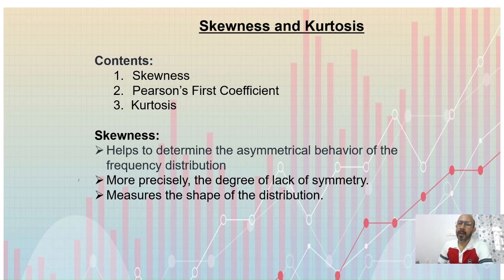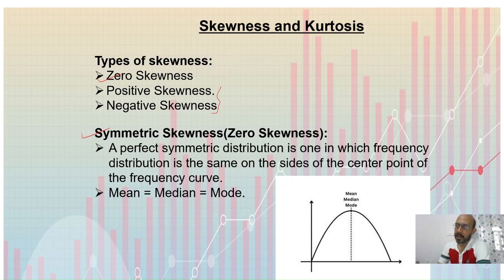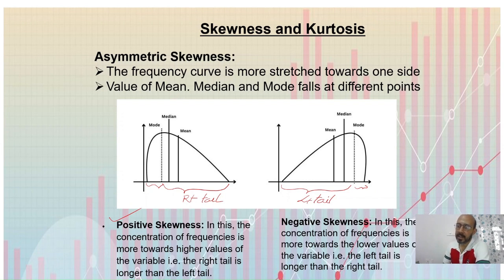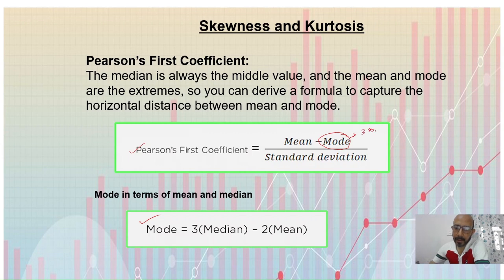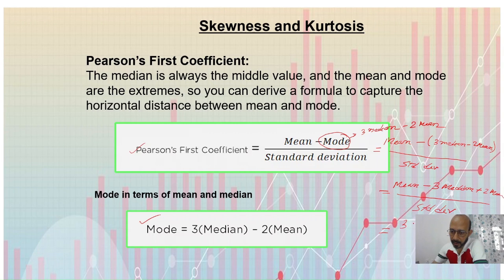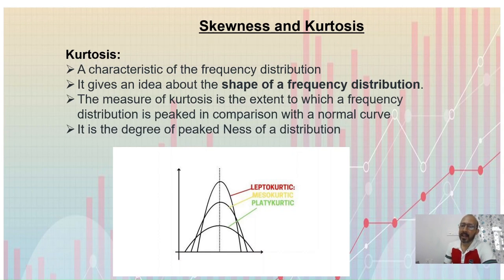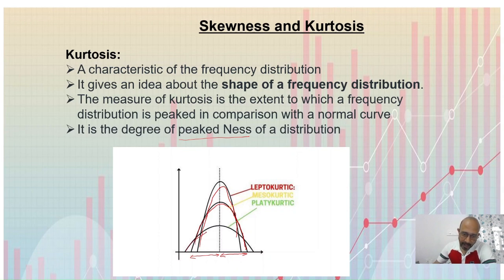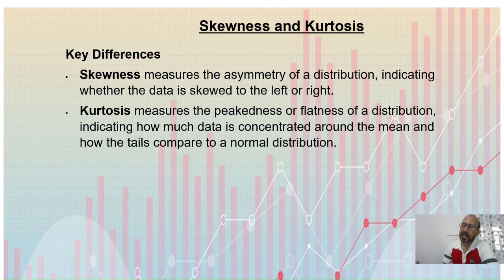Skewness and Kurtosis | Standard Normal Distribution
Skewness and kurtosis are two important statistical measures that describe the shape and characteristics of a distribution. They provide insights into the asymmetry and peakedness of the data, respectively.

Your Queries-
skewness and kurtosis in statistics
what is skewness and kurtosis
skewness and kurtosis
skewness and kurtosis and moments
statistics
normal distribution
skewness moments and kurtosis
skeewness and kurtosis in statistics
moments skewness and kurtosis statistics
standard normal distribution
karl pearson coreelation in statistics
pearson coefficient of skewness
karl pearson coefficient of skewness in statistics
what are skewness and kurtosis
skewness